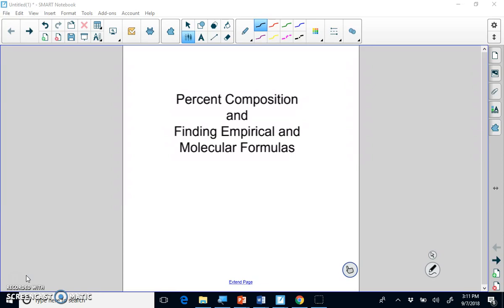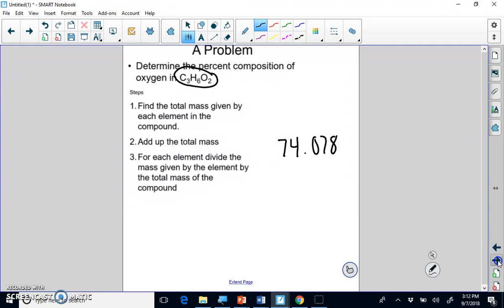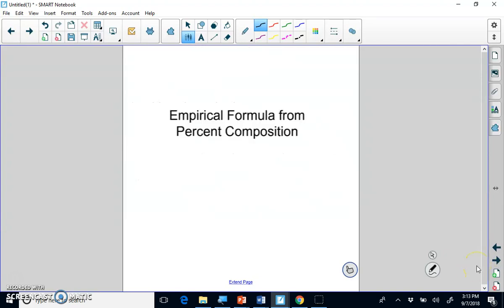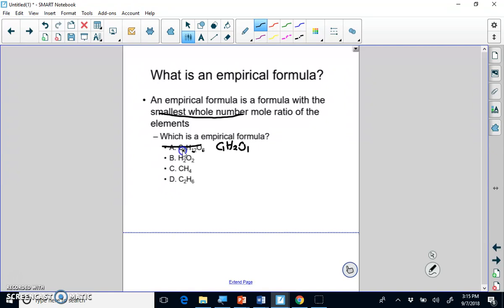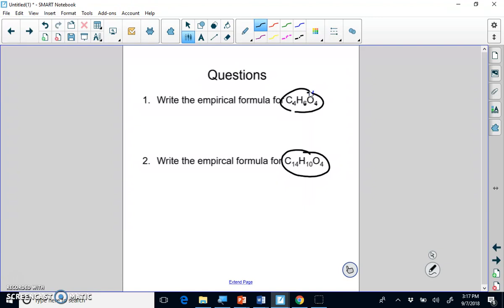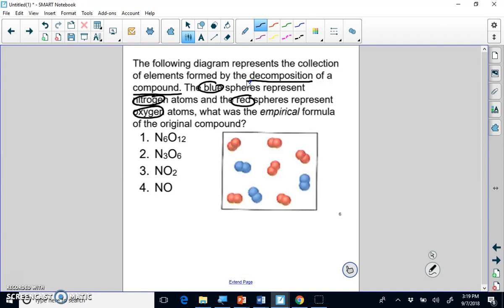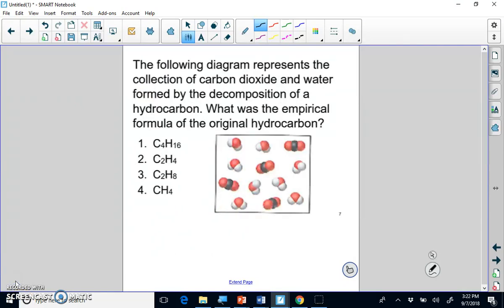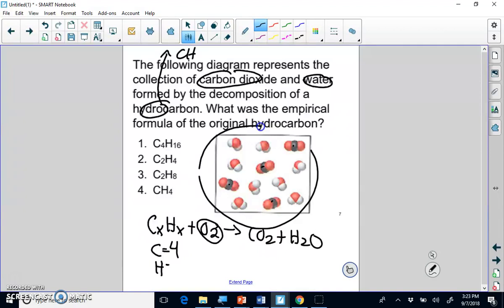Empirical Formula Video Part 1